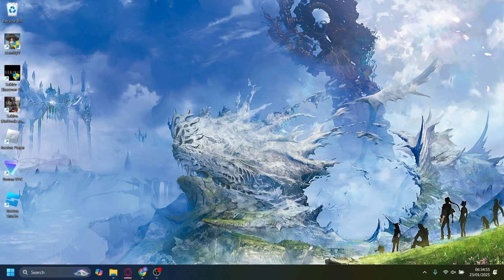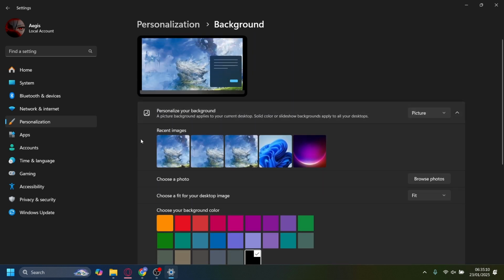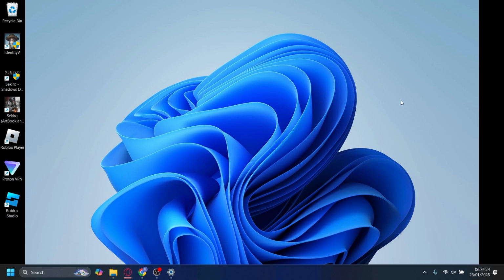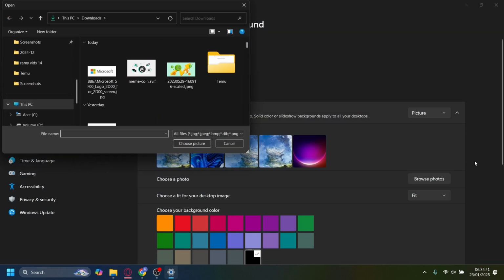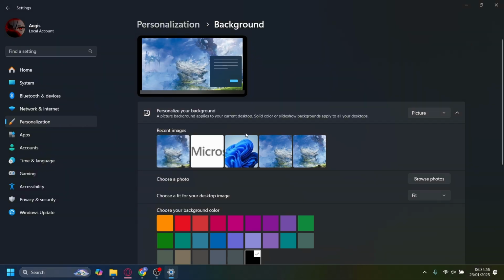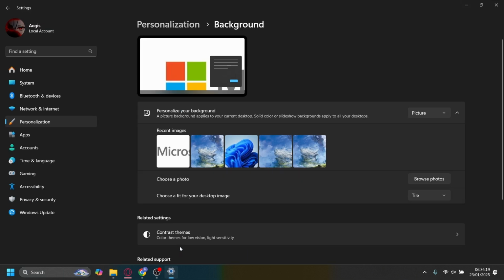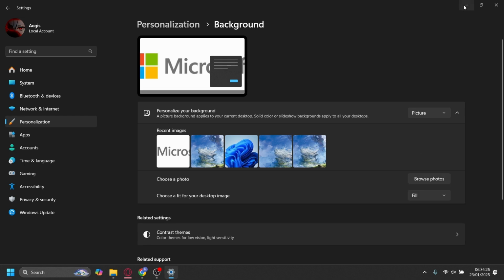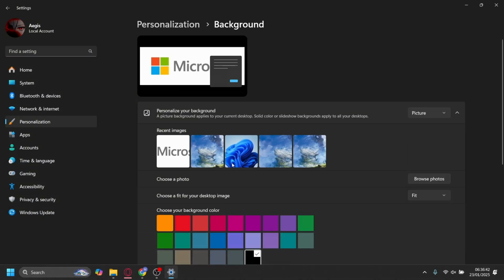How To Change Wallpaper on Computer 2025 🖥️ | Easy Step-by-Step Guide 🎨